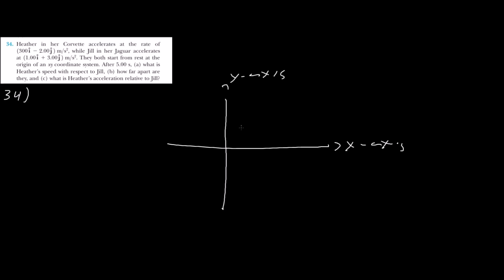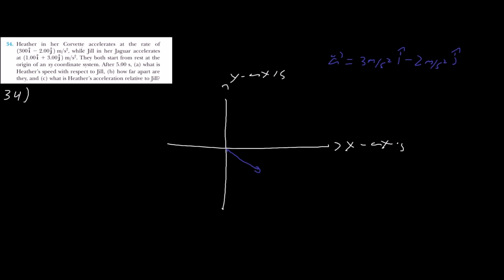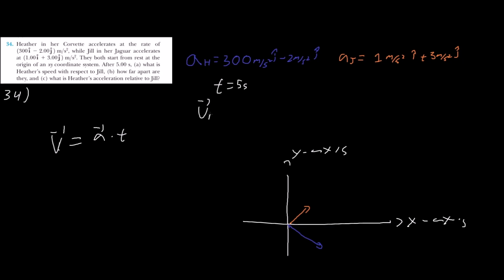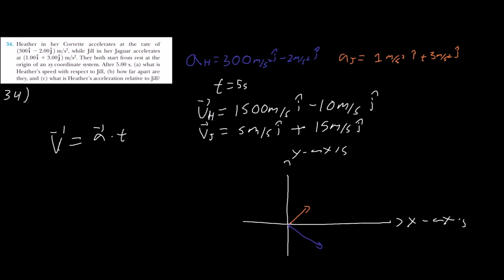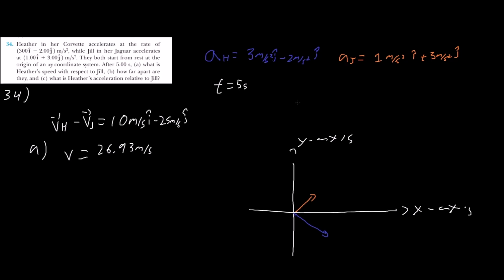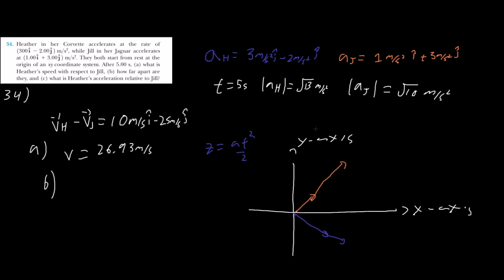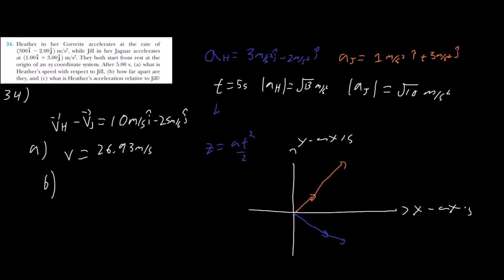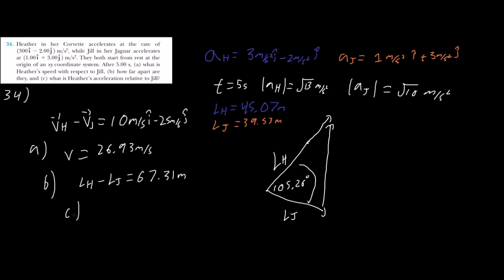Physics for Scientists and Engineers Edition (Chapter 4) (34)